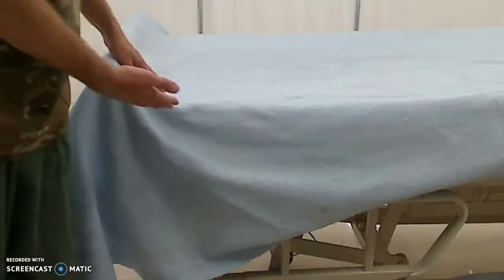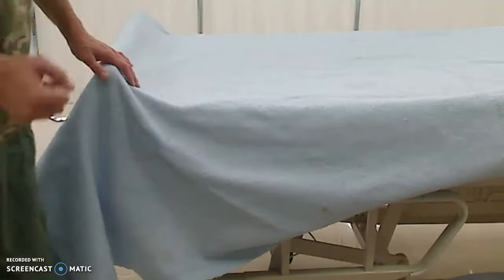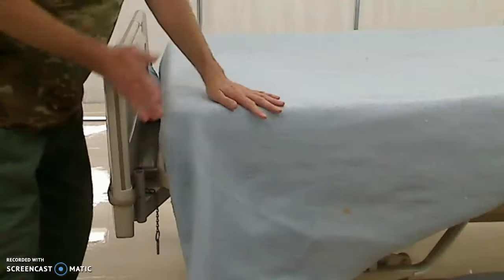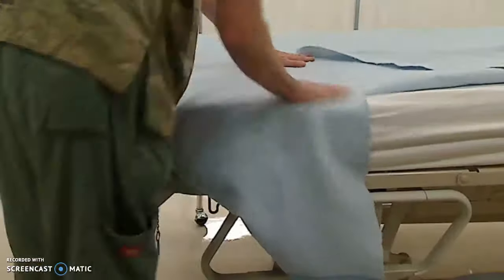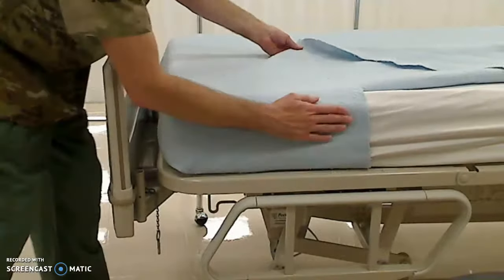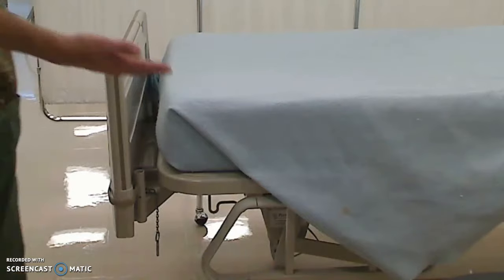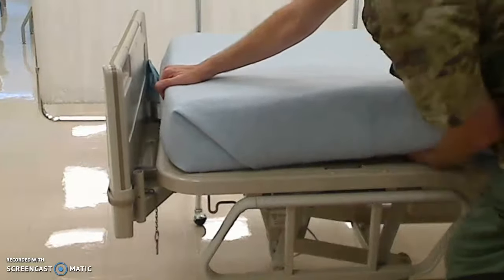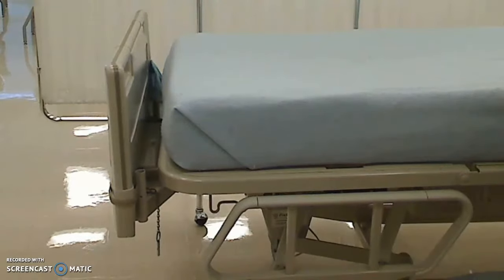Hospital Bed Corner/Military Bed Corner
How to make a hospital or military bed corner.